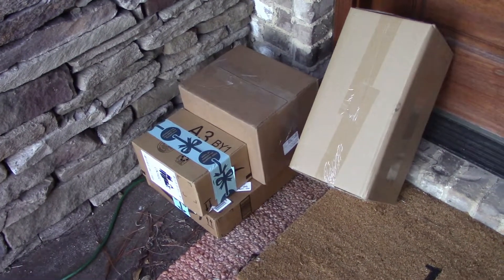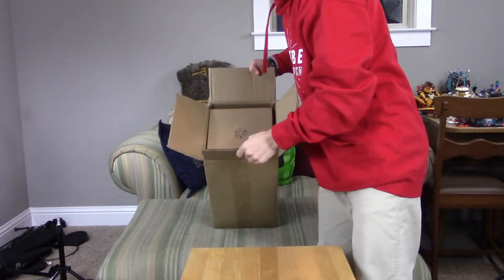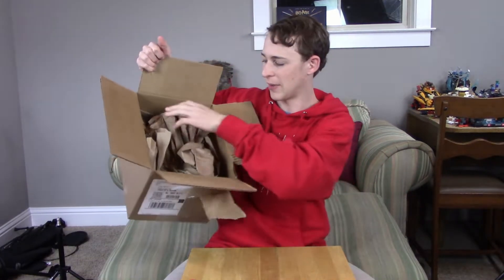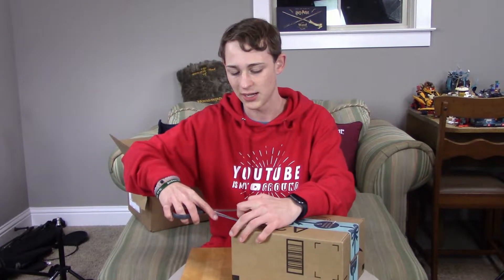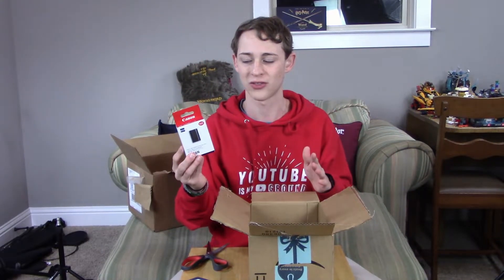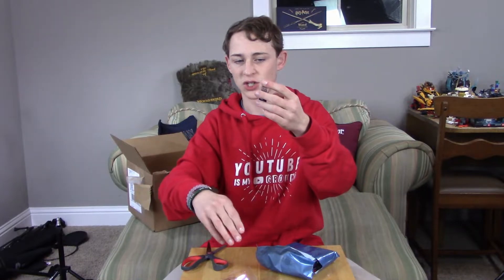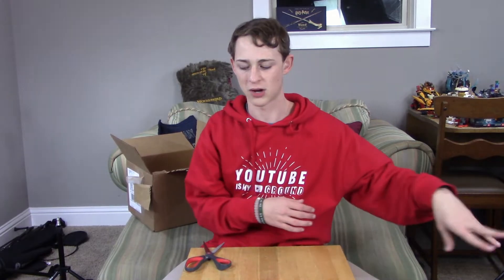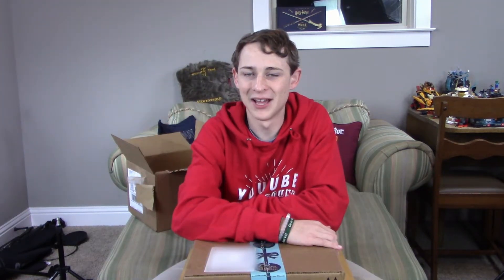Tons of Packages! -Unboxing {LIAM 2 0}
Hello! In this video, I find a bunch of packages on my porch, and decide to unbox them on video! Make sure to guess what all of my packages have in common in the comments!